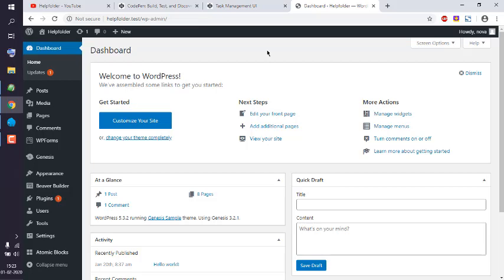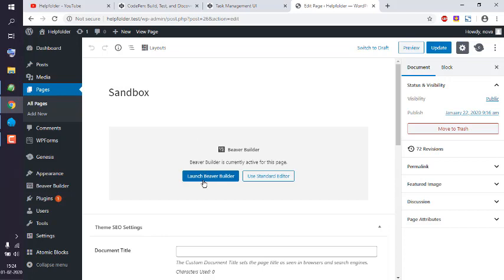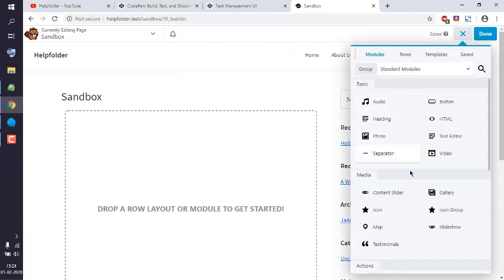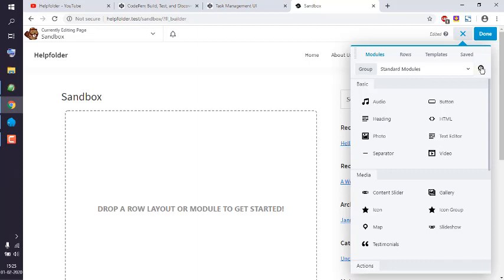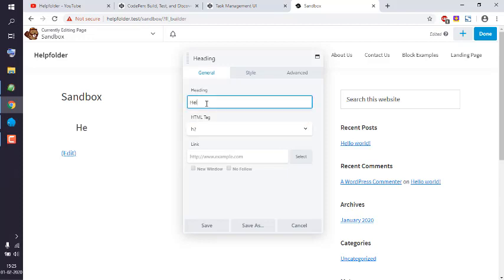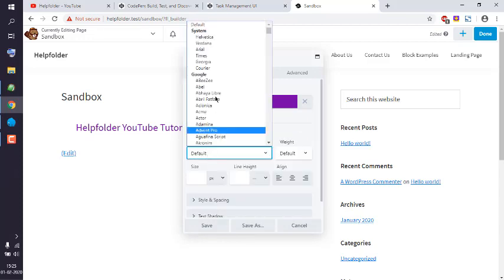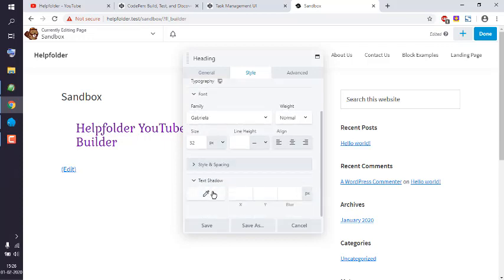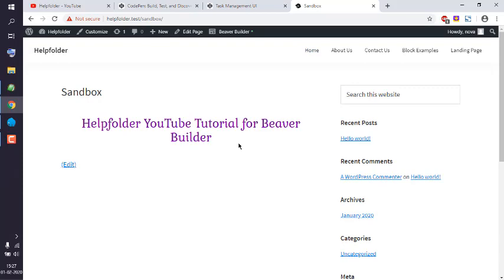WordPress - How to Use Heading Module in Beaver Builder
Learn How to Use Heading Module in Beaver Builder in WordPress.